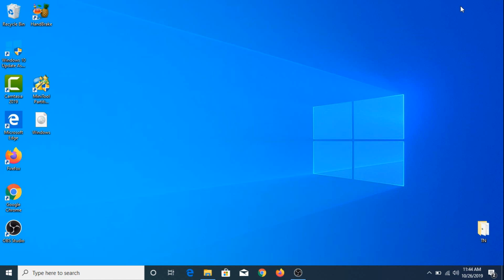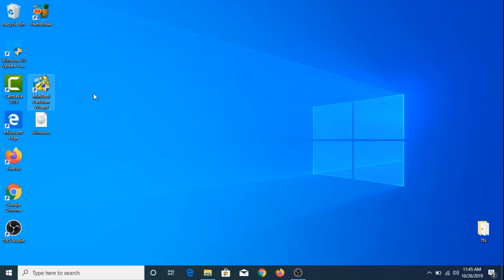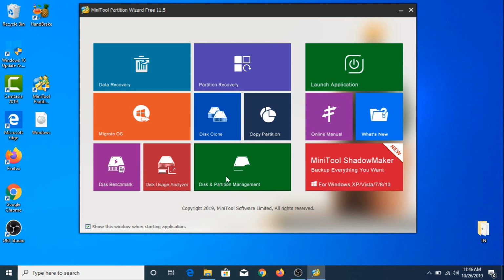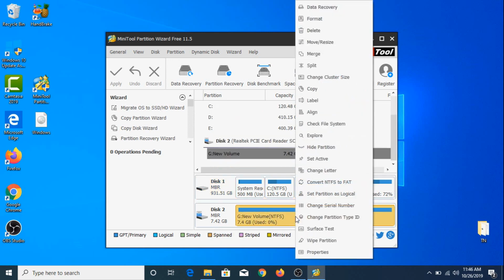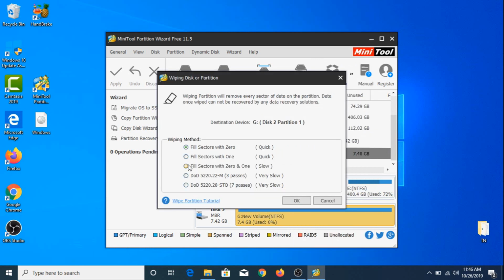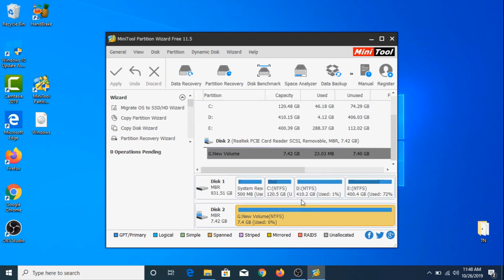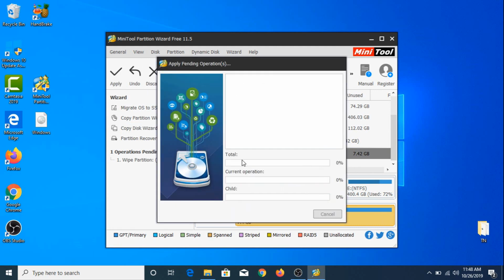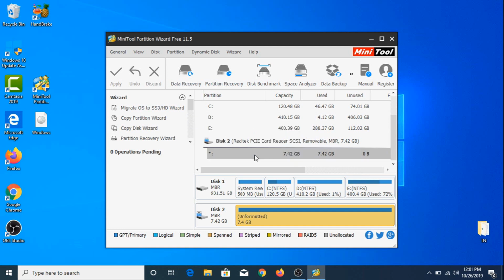How to Permanently Delete Data from SD Card | Prevent Data from being Recovered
In this video i will show you how to Permanently Delete Data from SD Card.

Its normally recommended to completely Wipe your SD Card before selling your device.

If you format the SD Card from your Computer its unable to erase sd card card and it can be easy recoverable from Data Recover Software.

So Data on your SD Card card should be permanently deleted so it cannot be recovered and there is no chance of data theft from SD Card.

In this Video Tutorial i will be using MiniTool Partition Wizard.

You can download the free software from the link given below.

By using this software you can completely wipe your SD Card data and protect data on SD Card from being Stolen.

Just follow the Step by Step approach shown in this video to learn How to Permanently Delete Data from SD Card.

Cheers :)